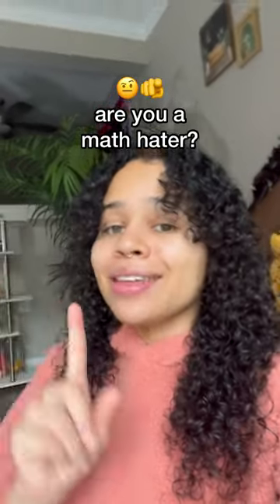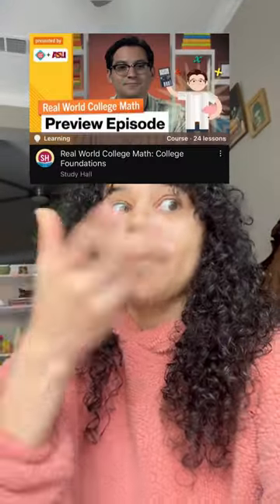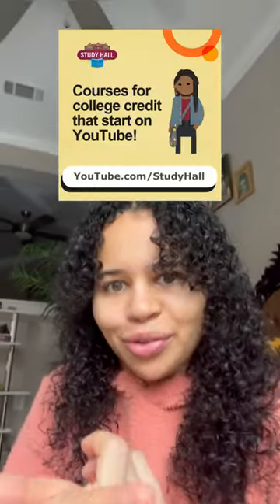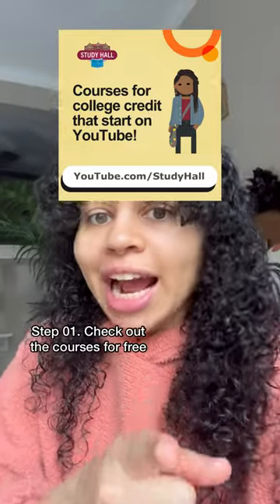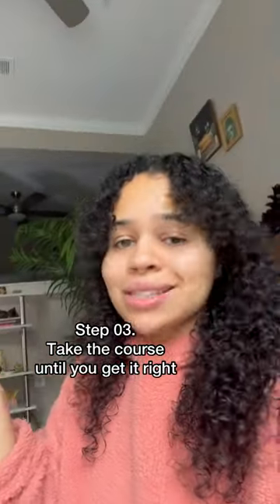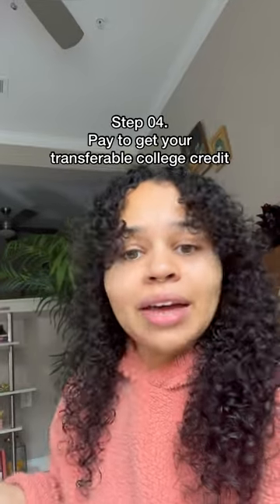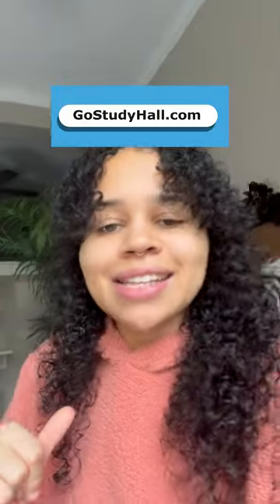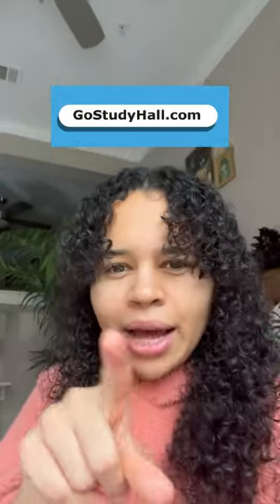Are you a Math hater? Study Hall Real World College Math Might Change Your Mind!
If at any point in time you've felt like math wasn't for you but you've always wanted to give it another go, Study Hall Real World College Math is here to help you out! Not only can you learn about math skills and how to use these in every day life but you can go as far as earning college credit